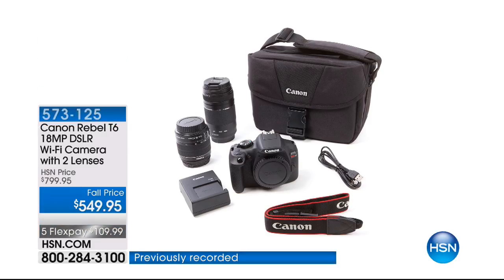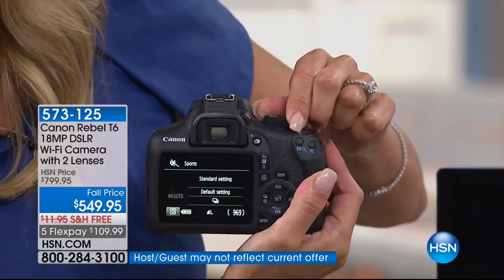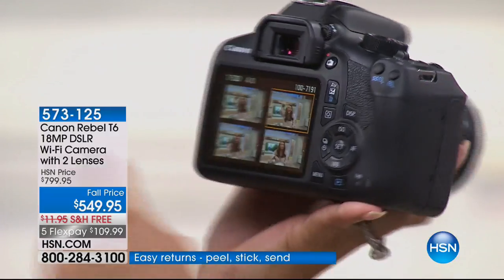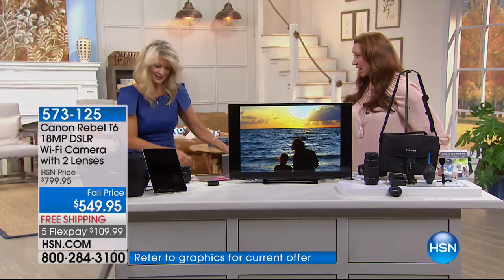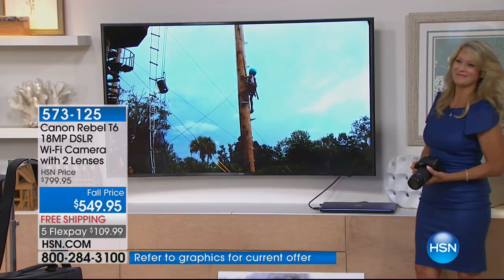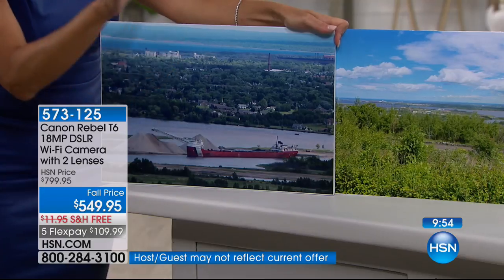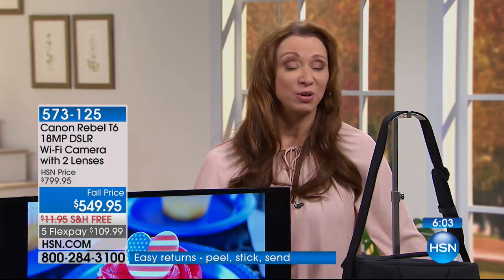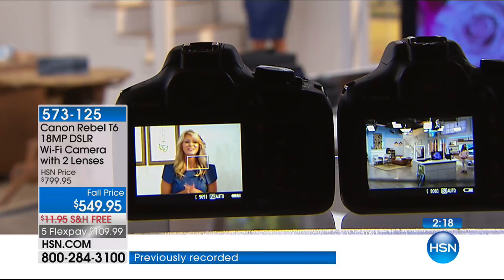Canon EOS T6 18MP WiFi Digital SLR Camera w/2 Lenses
Canon EOS Rebel T6 18MP WiFi Digital SLR Camera with EFS 1855mm and EF 75300mm Lenses and Creative Photo Composition Online Course Voucher
Your next masterpiece could be just a click away. The...